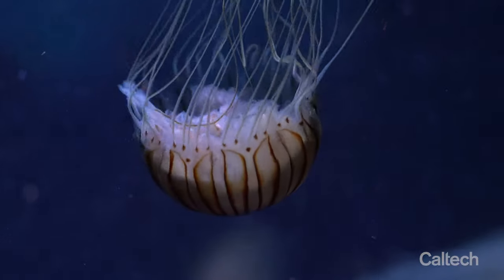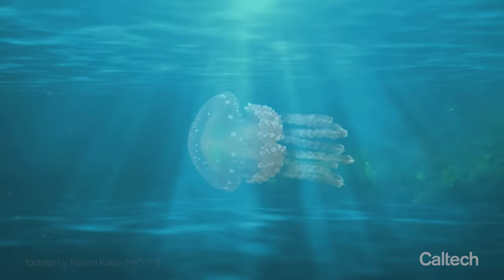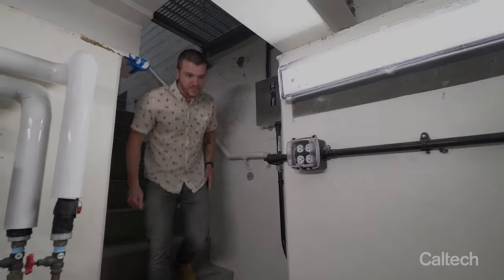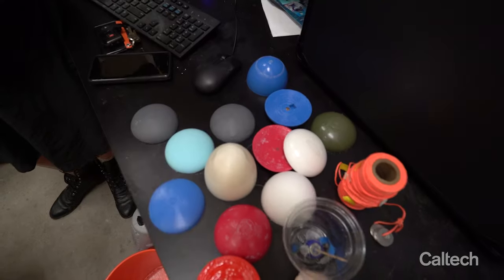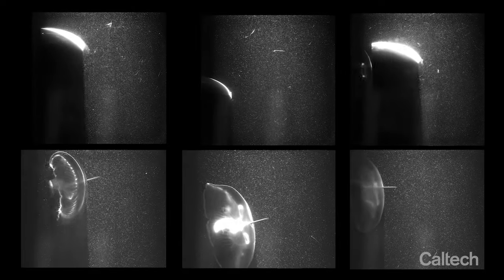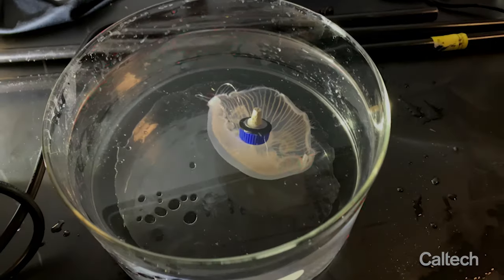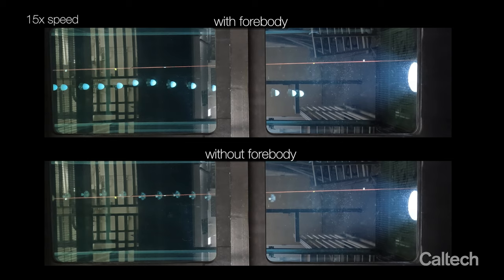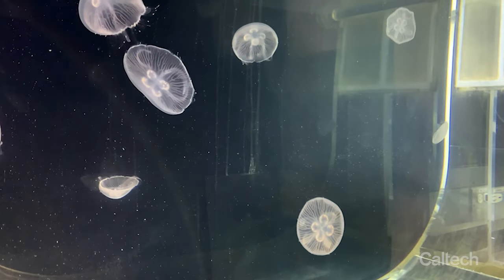Robotic Jellyfish Explorers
Caltech's Dabiri Lab takes a big step towards equipping jellyfish to survey the ocean depths by developing a jellyfish cap that enhances swimming speed and efficiency, while carrying sensors and maintaining neutral buoyancy.